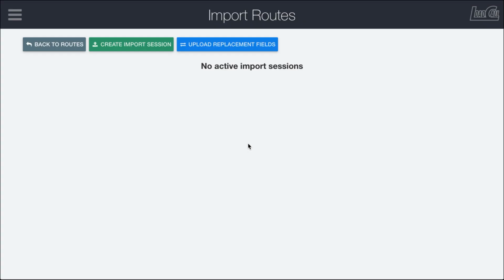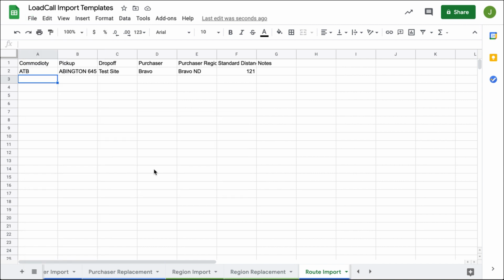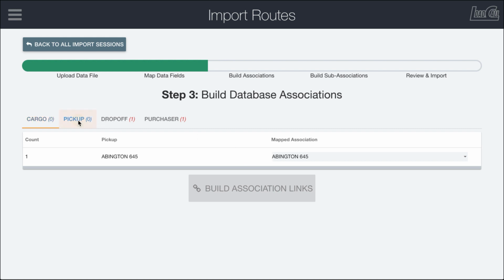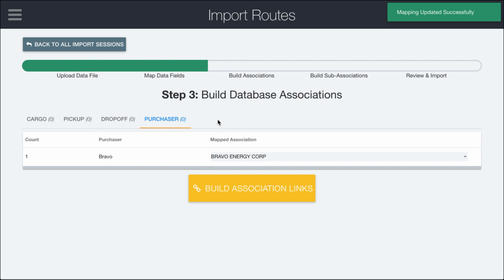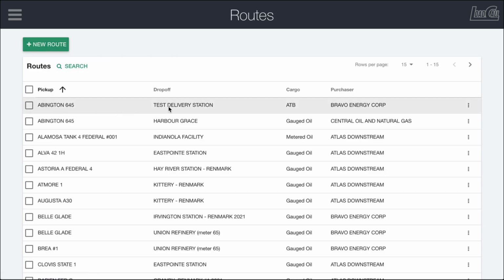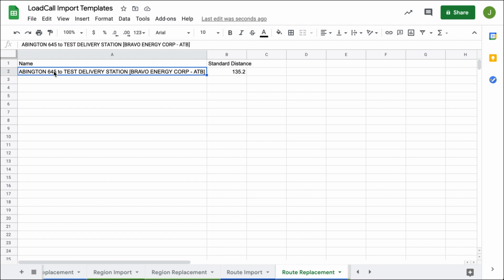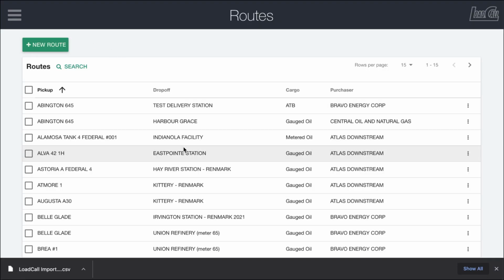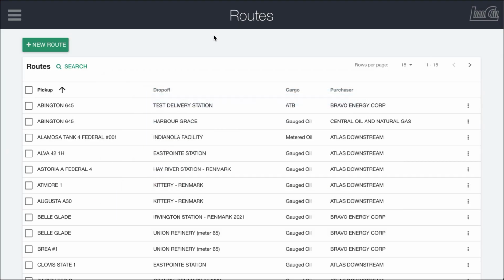LoadCall - Directory - Route Imports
The route import page makes it extremely fast to load in a large number of routes from a spreadsheet or make bulk corrections to routes that have already been created in LoadCall.